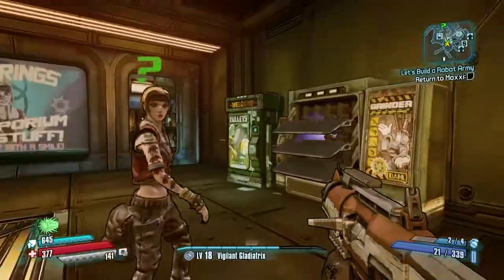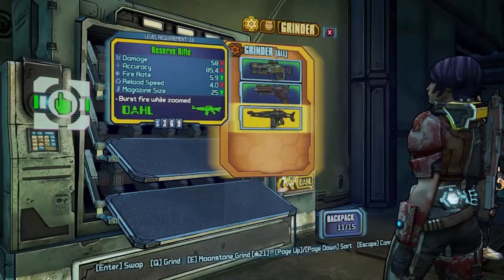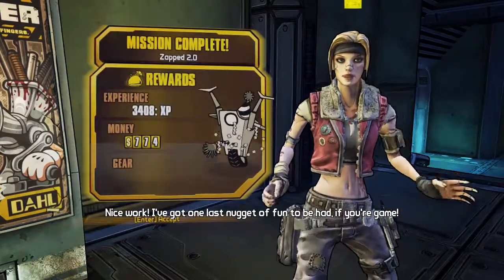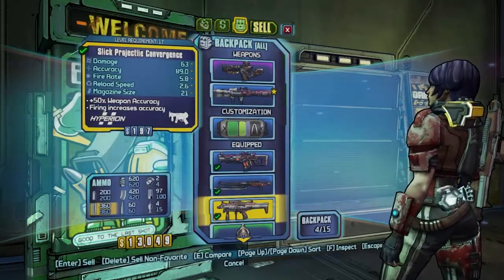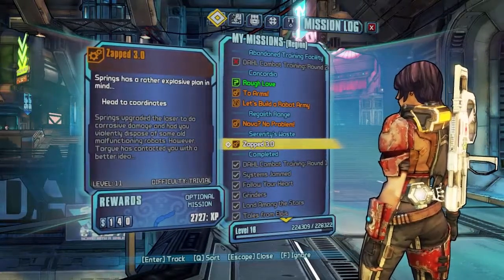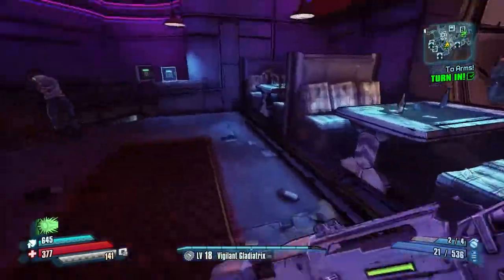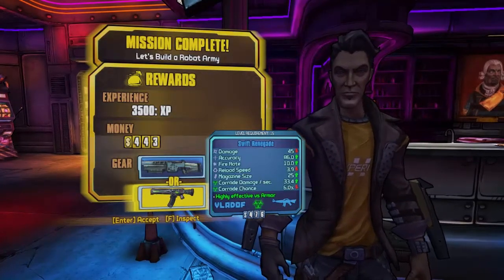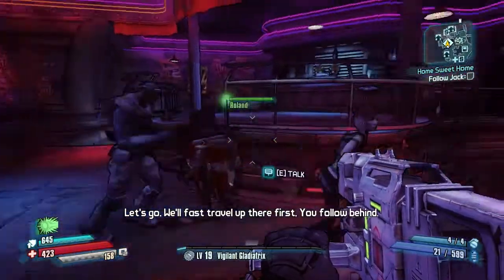Borderlands: The Pre-Sequel Gameplay / Walkthrough / Playthrough Part 47 Fight it With Art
I am not one for art really. but it is good to see they put all my guns to good use.